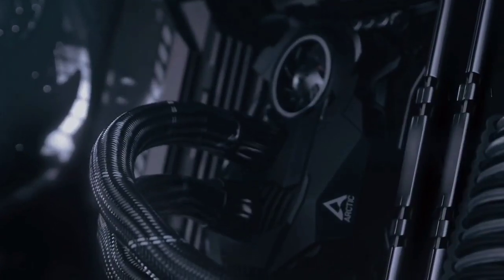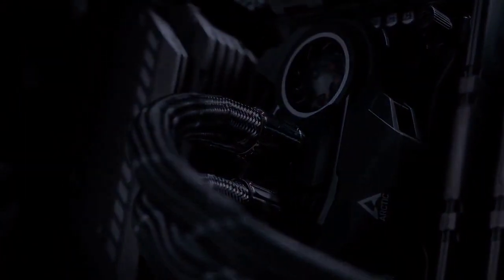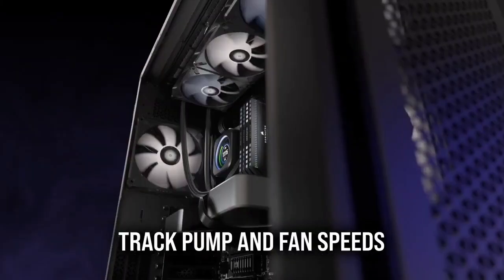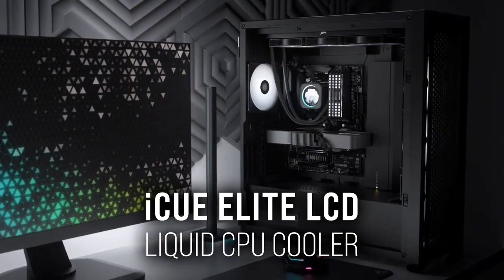Top 7 Best CPU for Video Editing 2023